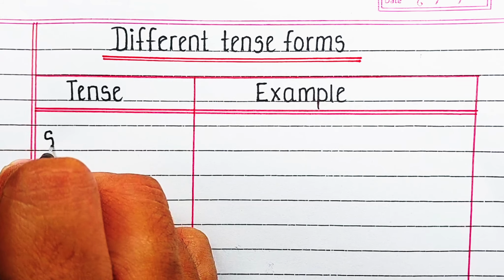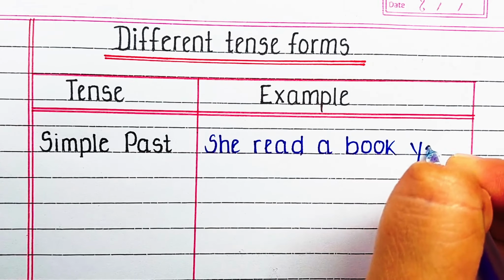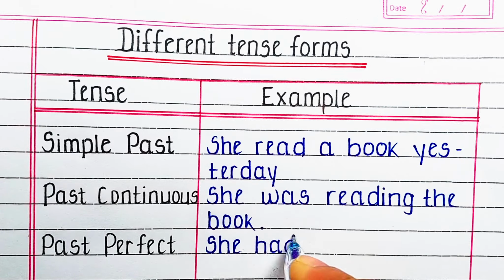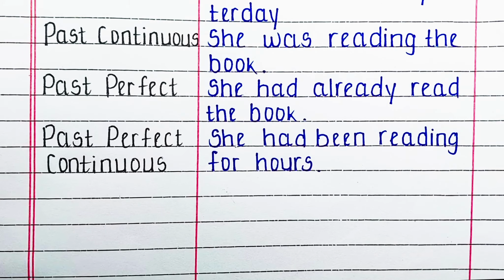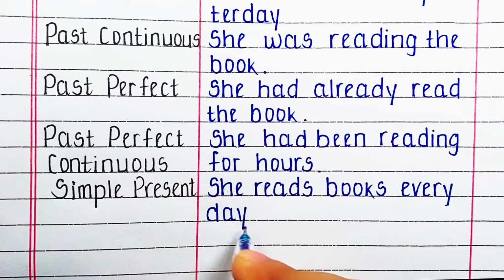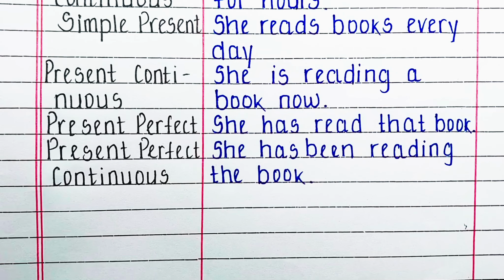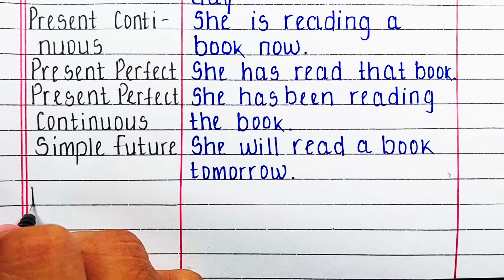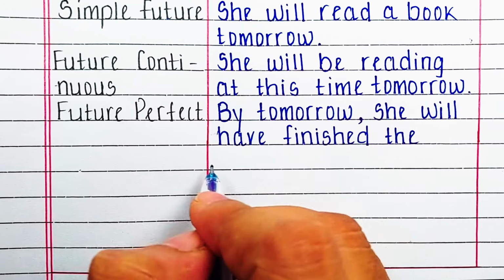Tense forms in English grammar with examples | Learn English Tenses with Examples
tense forms in english grammar, tenses english grammar with examples, tenses in english grammar with examples 10

Youtube gears
1. For video
2. For audio
3. For stability
4. For lighting